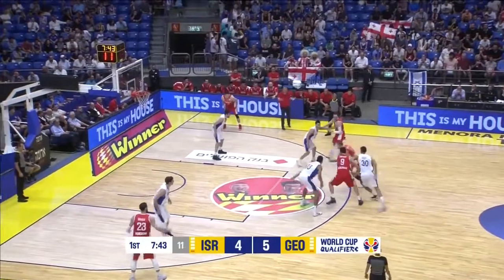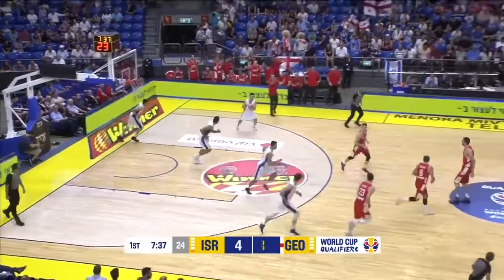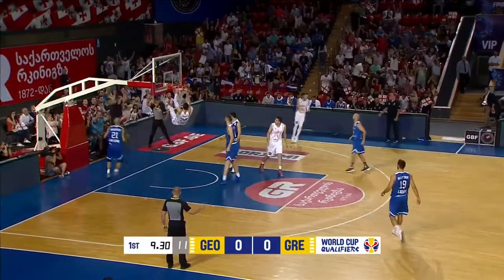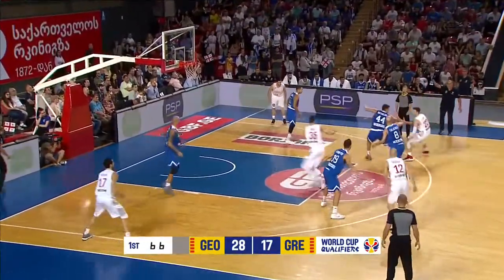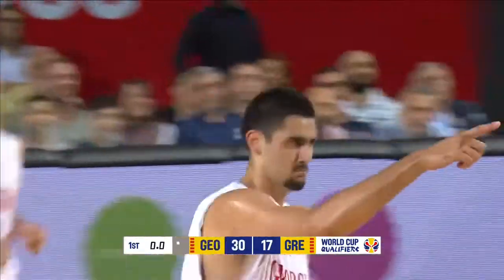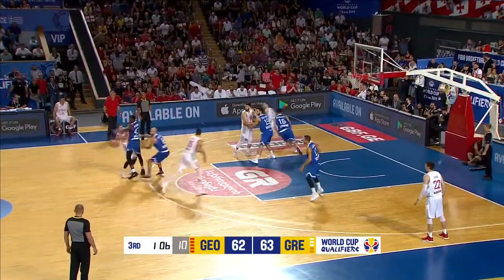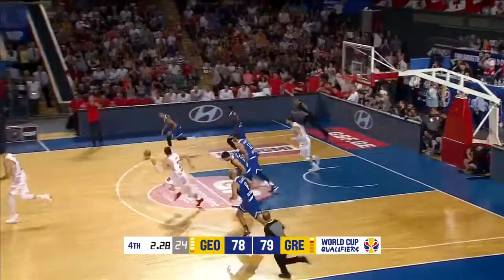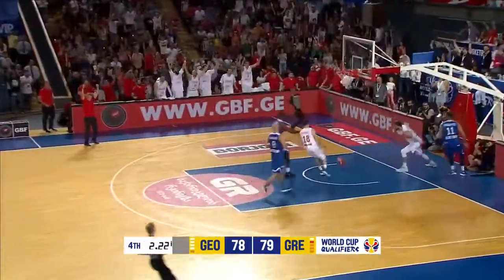საქართველო V ისრაელი, საბერძნეთი - შედეგიანი გადაცემები